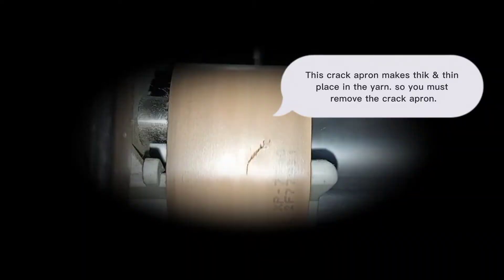Crack Apron | Unacceptable Fault | Ring Frame | Textile Master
Crack apron makes thik & thin place in the yarn.